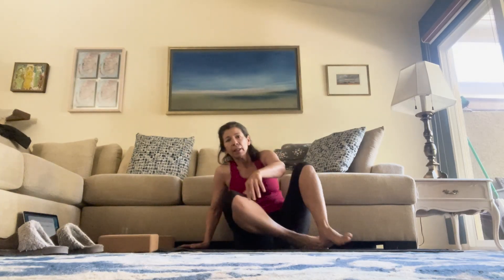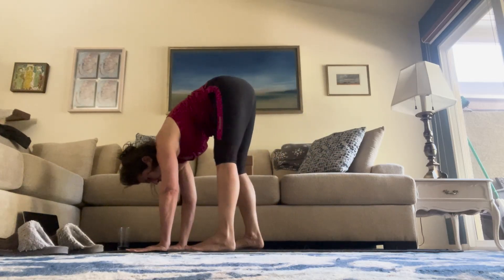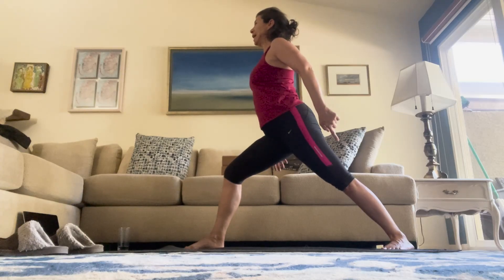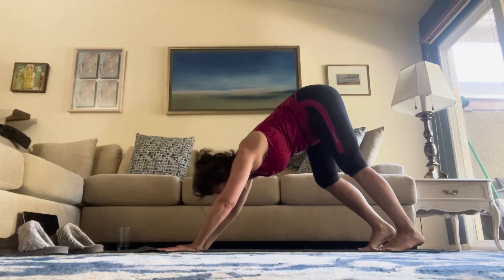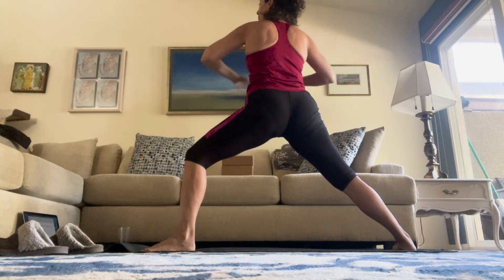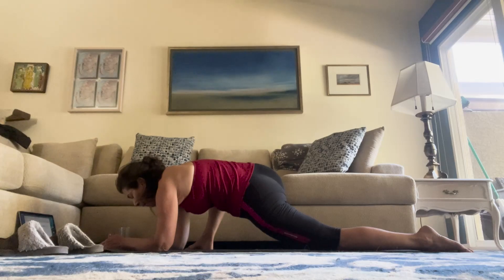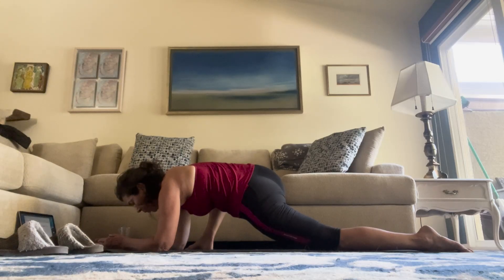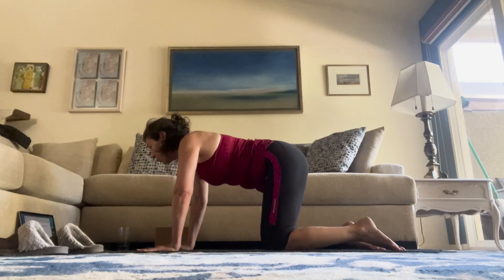Kathy- Vin Yin Yoga (Week 3) (Summer 2024)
First half of class = vinyasa, second half = yin.

Bring the class experience with you wherever you are. Enjoy convenient and flexible virtual workouts anytime, at your pace and on your terms- for free!